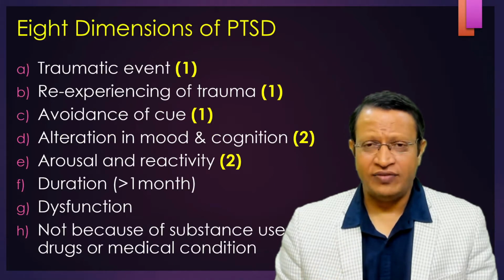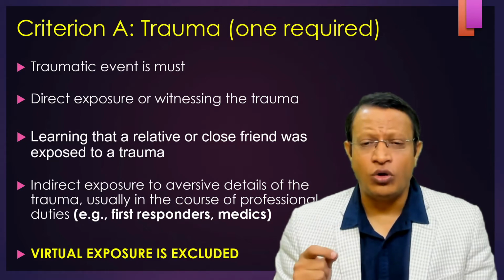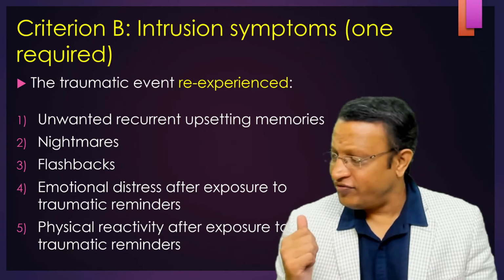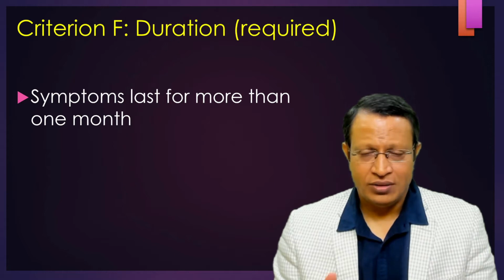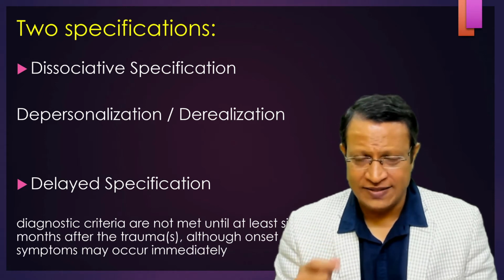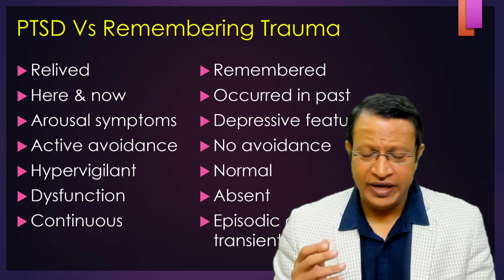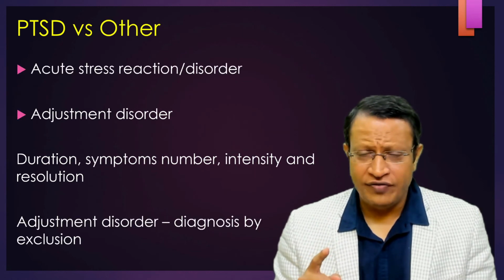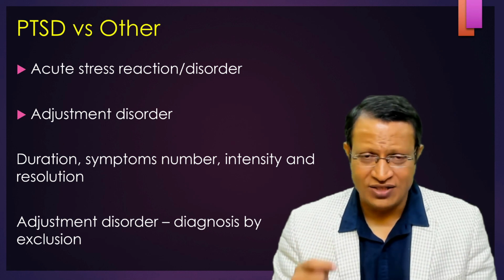Post-traumatic stress disorder(PTSD) diagnosis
Post-traumatic stress disorder (PTSD) - Assessment, Diagnosis, Treatment, Course & Outcome

PTSD (posttraumatic stress disorder) is a mental health problem that some people develop after experiencing or witnessing a life-threatening traumatic event

DSM-5 Criteria for PTSD

 All of the criteria are required for the diagnosis of PTSD. The following text summarizes the diagnostic criteria:

Criterion A (one required): The person was exposed to: death, threatened death, actual or threatened serious injury, or actual or threatened sexual violence, in the following way(s):

Direct exposure
Witnessing the trauma
Learning that a relative or close friend was exposed to a trauma
Indirect exposure to aversive details of the trauma, usually in the course of professional duties (e.g., first responders, medics)

Criterion B (one required): The traumatic event is persistently re-experienced, in the following way(s):

Unwanted upsetting memories
Nightmares
Flashbacks
Emotional distress after exposure to traumatic reminders
Physical reactivity after exposure to traumatic reminders

Criterion C (one required): Avoidance of trauma-related stimuli after the trauma, in the following way(s):

Trauma-related thoughts or feelings
Trauma-related reminders

Criterion D (two required): Negative thoughts or feelings that began or worsened after the trauma, in the following way(s):

Inability to recall key features of the trauma
Overly negative thoughts and assumptions about oneself or the world
Exaggerated blame of self or others for causing the trauma
Negative affect
Decreased interest in activities
Feeling isolated
Difficulty experiencing positive affect

Criterion E (two required): Trauma-related arousal and reactivity that began or worsened after the trauma, in the following way(s):

Irritability or aggression
Risky or destructive behavior
Hypervigilance
Heightened startle reaction
Difficulty concentrating
Difficulty sleeping

Criterion F (required): Symptoms last for more than 1 month.

Criterion G (required): Symptoms create distress or functional impairment (e.g., social, occupational).

Criterion H (required): Symptoms are not due to medication, substance use, or other illness.

Two specifications:

Dissociative Specification. In addition to meeting criteria for diagnosis, an individual experiences high levels of either of the following in reaction to trauma-related stimuli:

Depersonalization. Experience of being an outside observer of or detached from oneself (e.g., feeling as if "this is not happening to me" or one were in a dream).

Derealization. Experience of unreality, distance, or distortion (e.g., "things are not real").

Delayed Specification. Full diagnostic criteria are not met until at least six months after the trauma(s), although onset of symptoms may occur immediately.